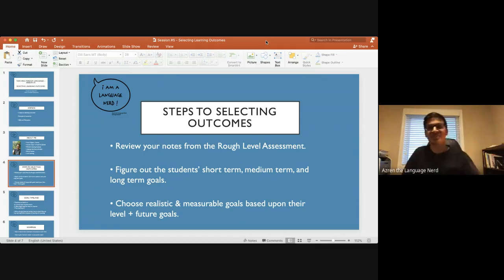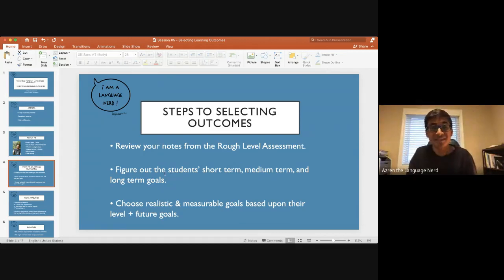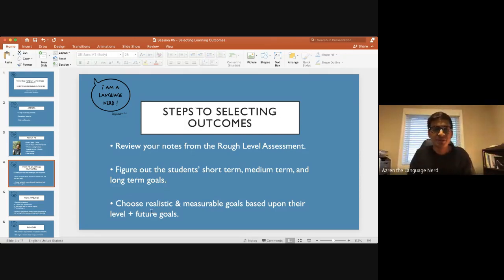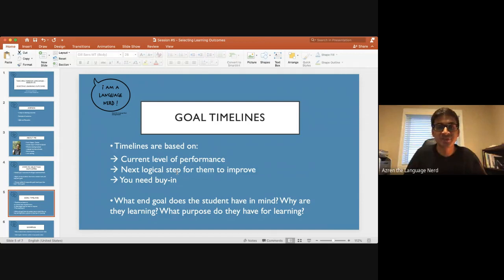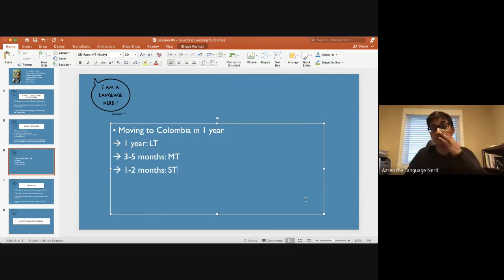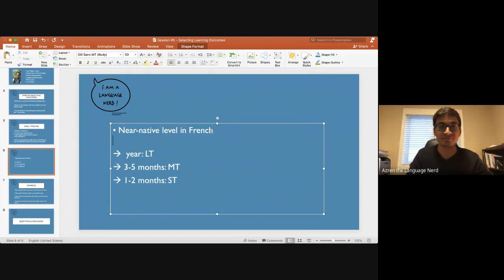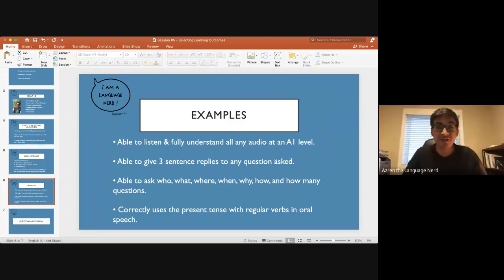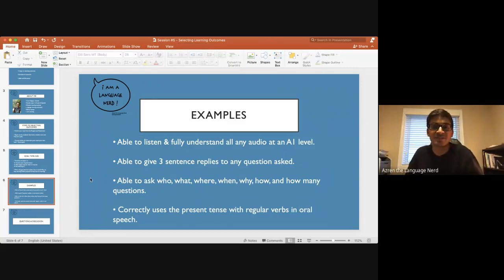Session #5: Selecting Learning Outcomes ll How to Teach a Language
My Podcast:
"The Language Learning Show". Available on all major podcasting platforms.